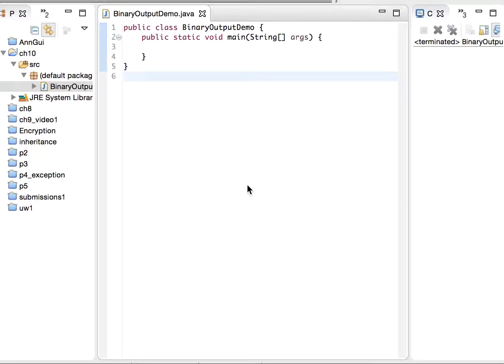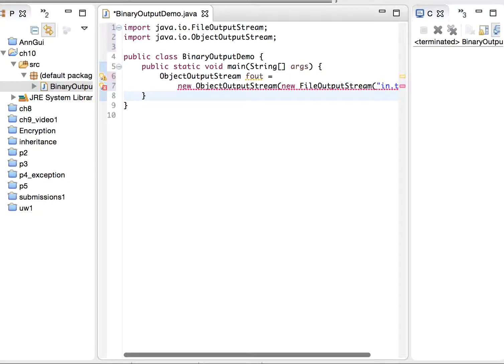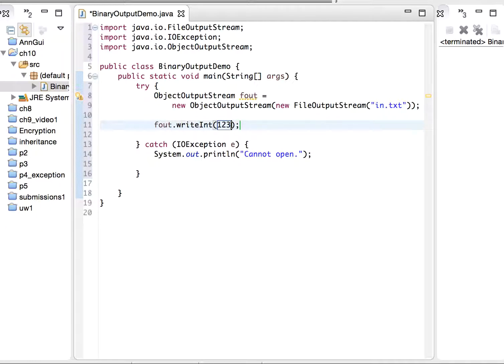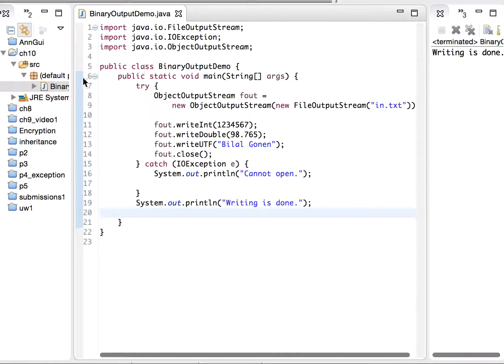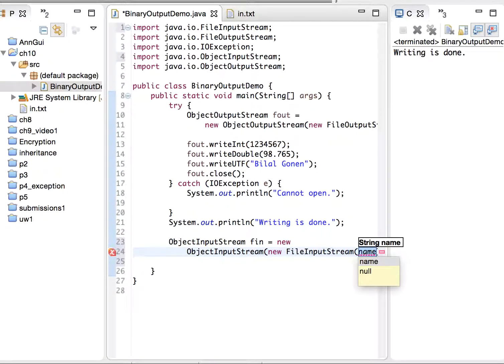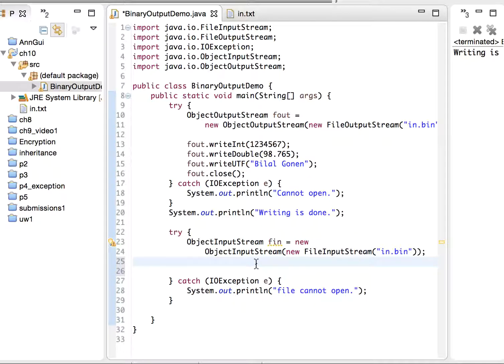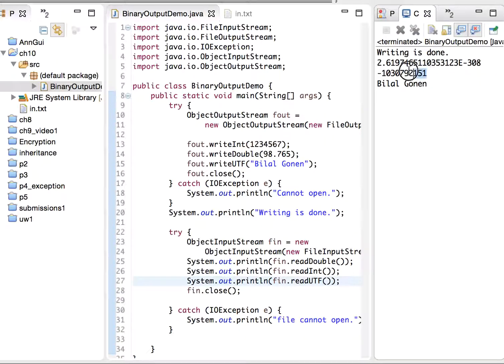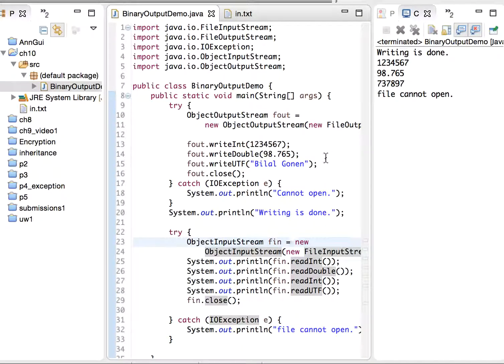fileIO 5 BinaryReadWrite